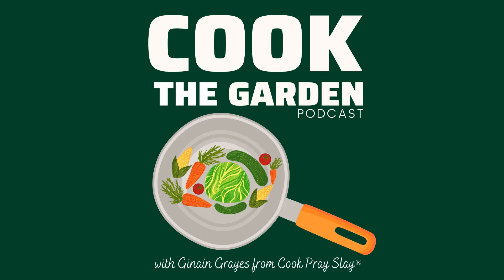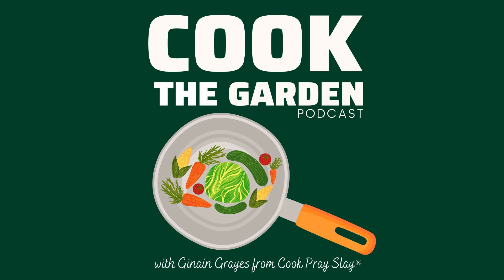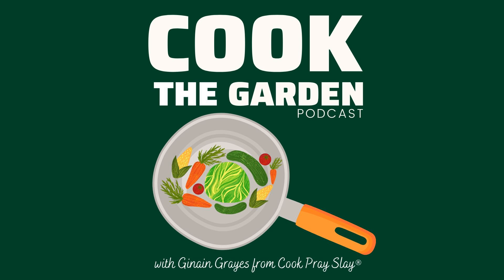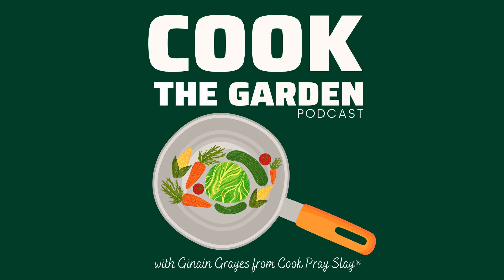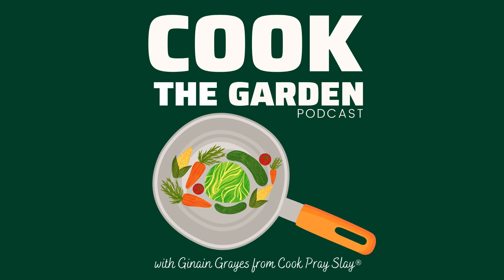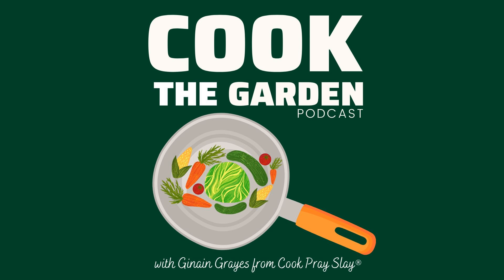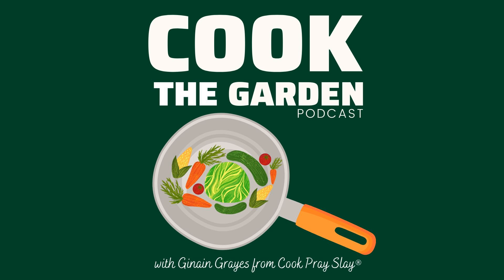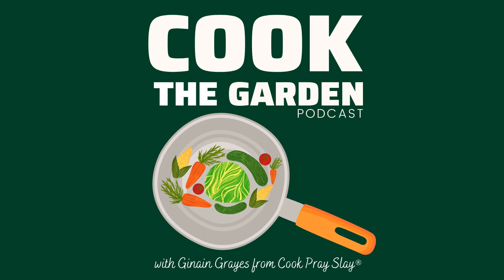Poblano Chicken Squash Chili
In this episode Ginain shares one of her favorite Fall chili recipes, Poblano Chicken Squash Chili. This easy and quick meal should be on rotation in your meal plan. Today's featured ingredient is butternut squash. Get the low down on growing methods that will get you the most delicious butternut squash in your garden.